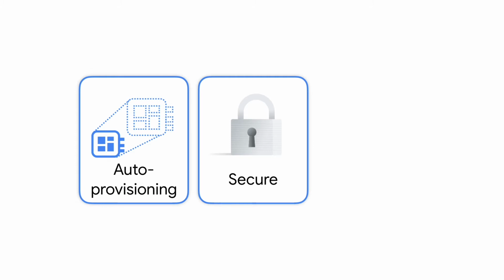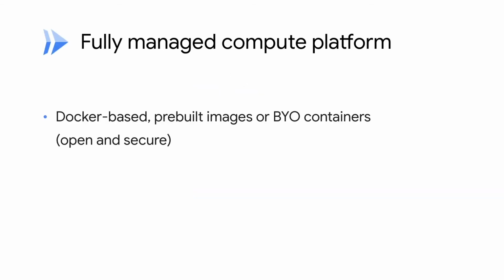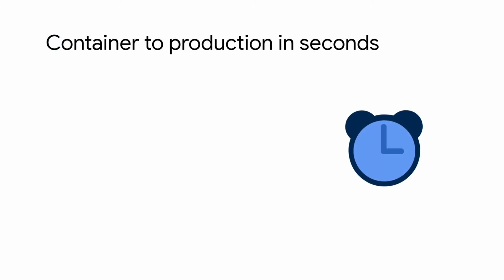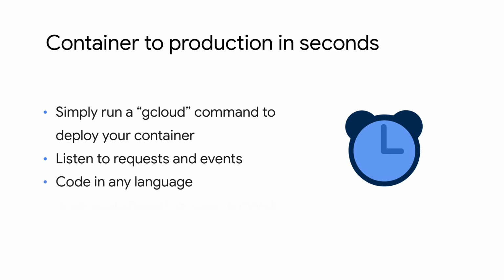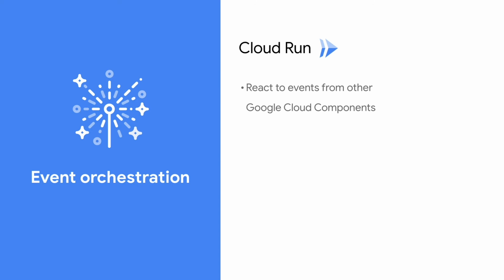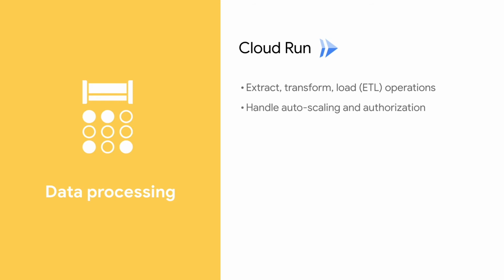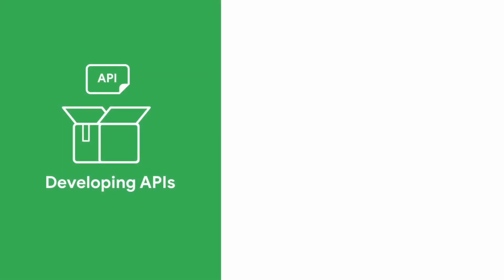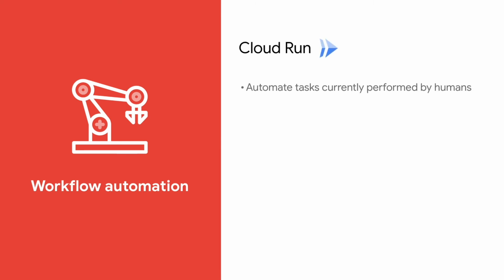Experience a fully managed, serverless environment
What if you could package your workloads in a way that allows them to run in on-prem and Cloud environments? Luckily, Cloud Run is a serverless compute platform that enables you to do just this with various workloads. In this video, we’ll show you the different use cases for Cloud Run - such as event orchestration, data processing, building microservices/APIs, and automation of complex, distributed services. Watch to see how Cloud Run can help you in your journey to building a web or mobile application!

Product: Cloud Run; fullname: Max Saltonstall;